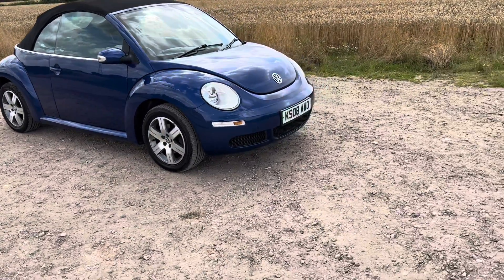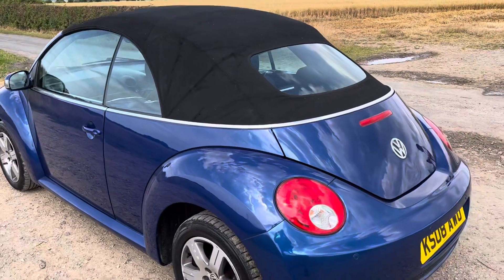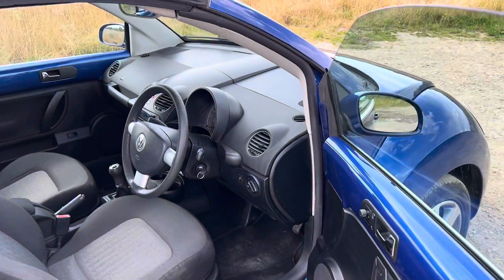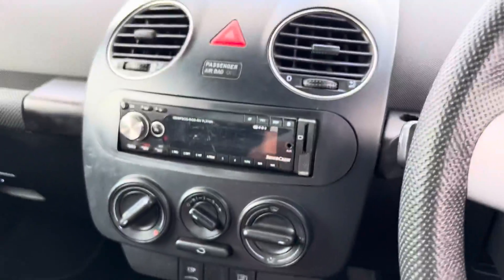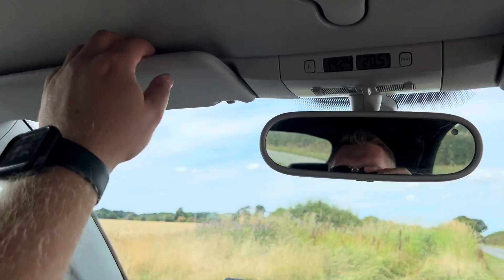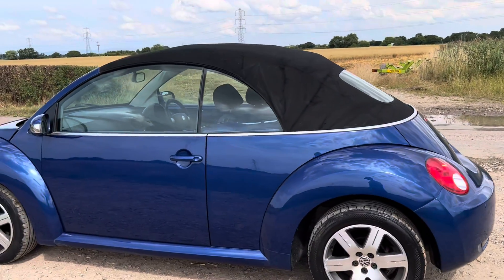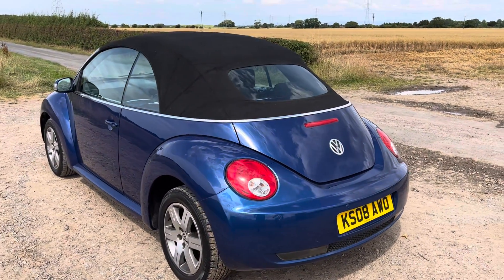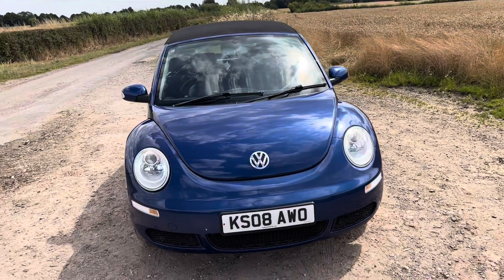Volkswagen Beetle 1.6 Luna Cabriolet Euro 4 2dr